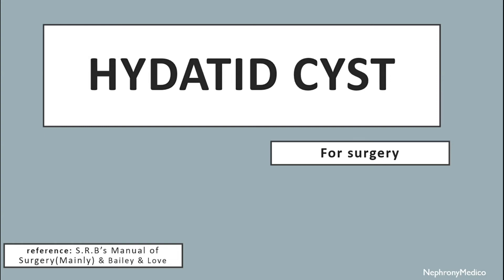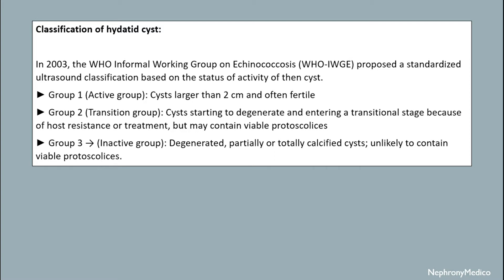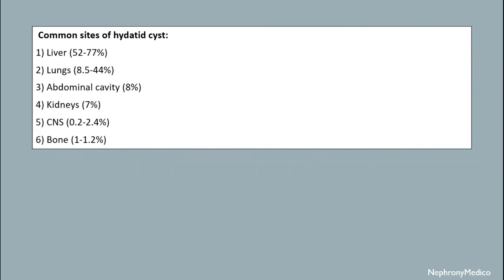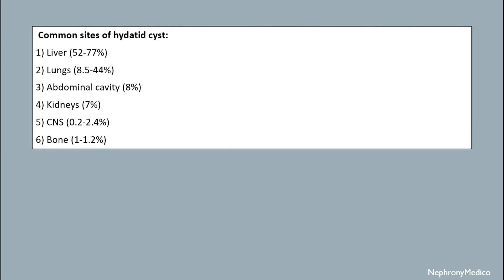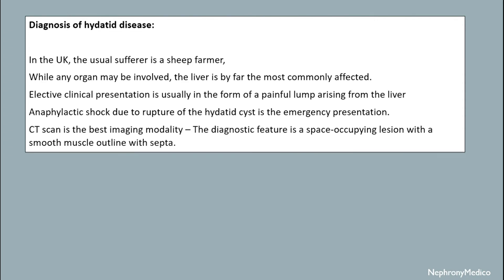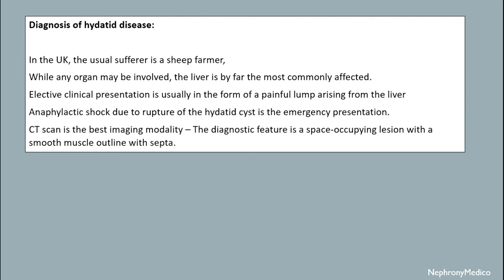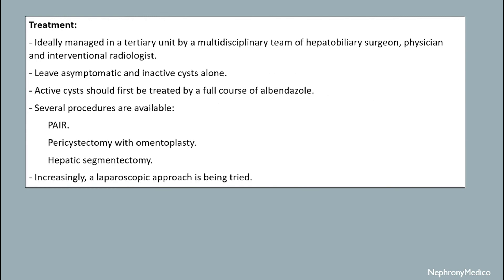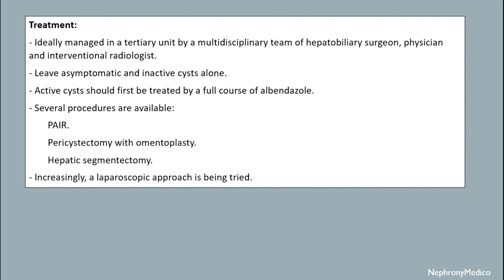Hydatid Cyst - SURGERY - Rapid Revision Video - Lecture - SRB & BaileyLove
This is a short concise video on  Hydatid Cyst for rapid revision before your exams.